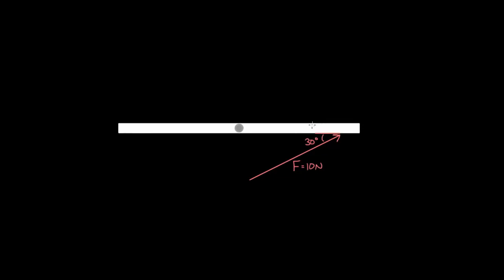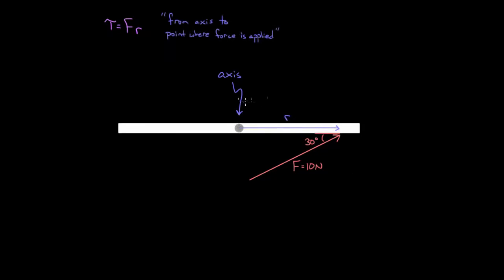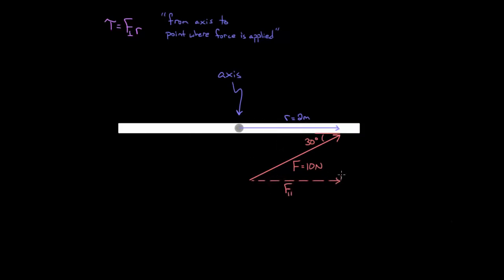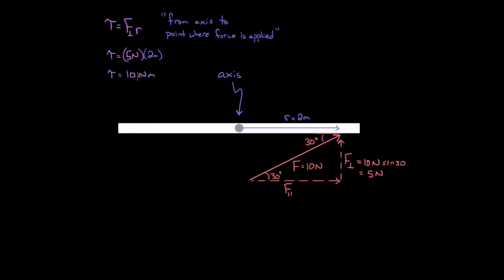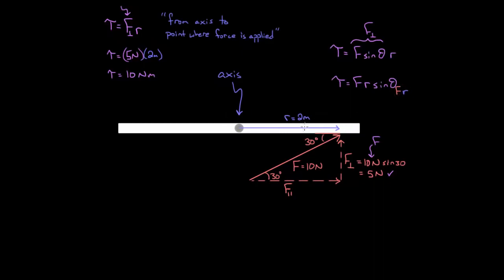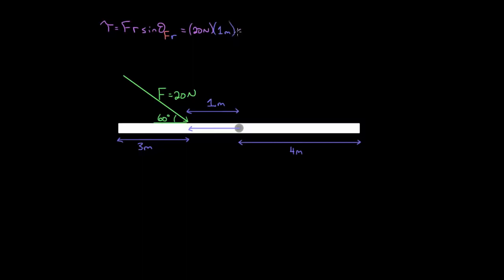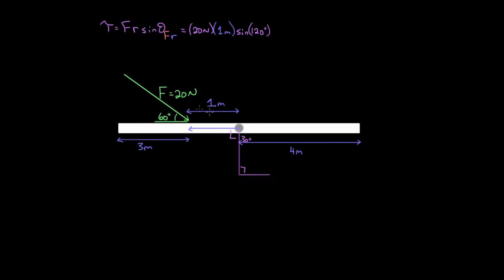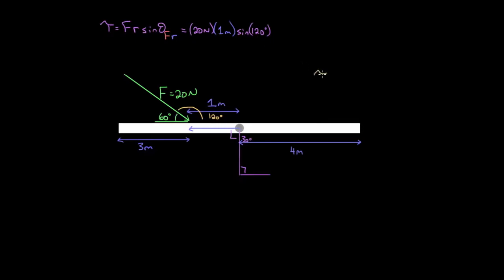Physics Torque and angular momentum - Finding torque for angled forces